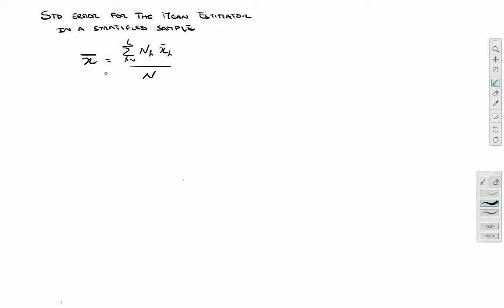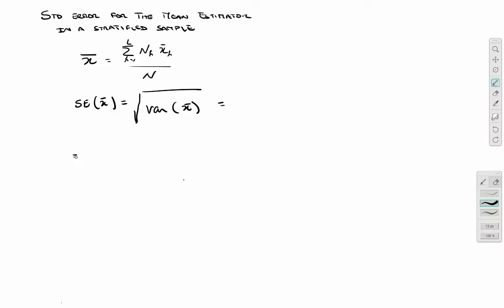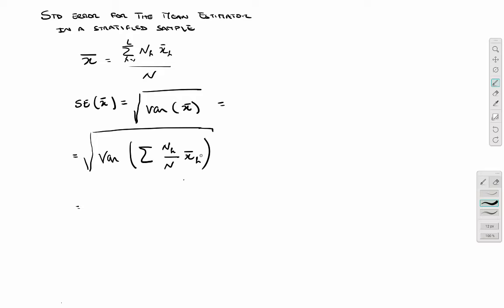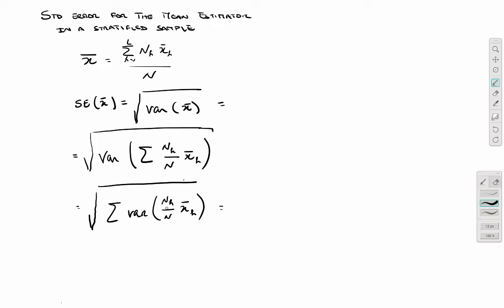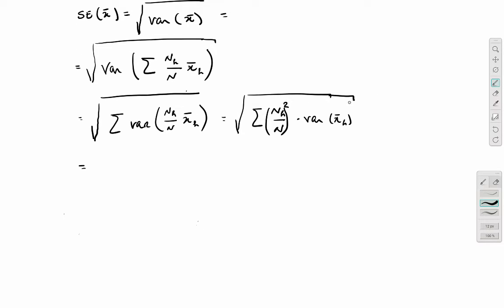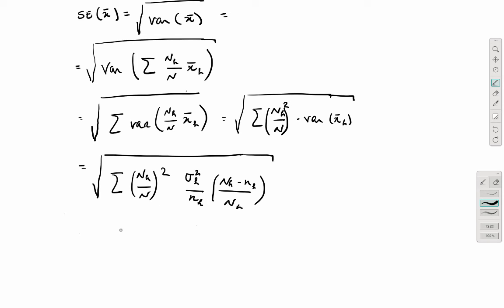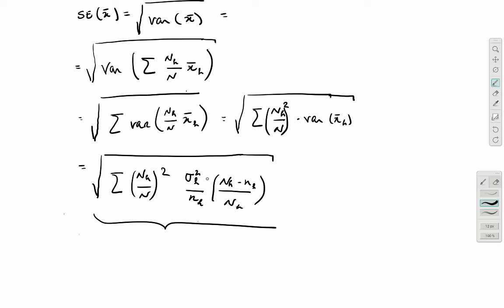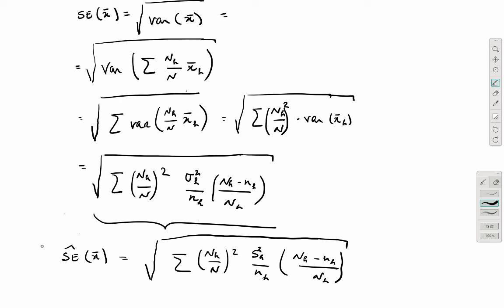Standard Error for the mean of a stratified sample